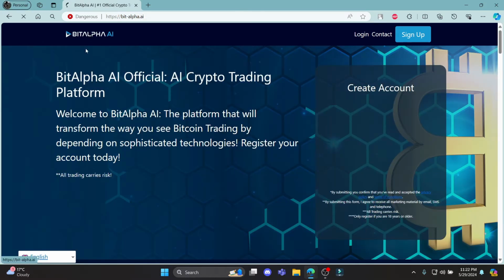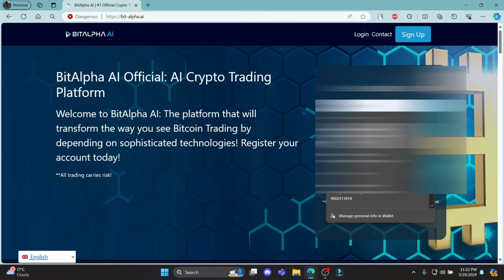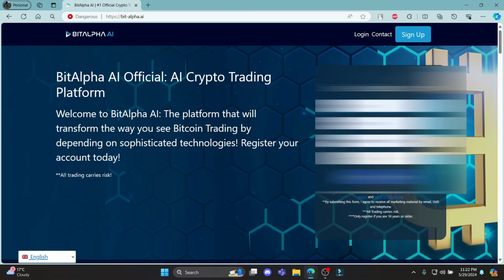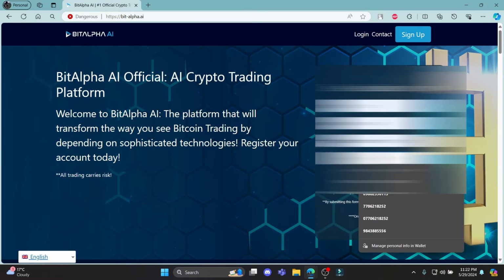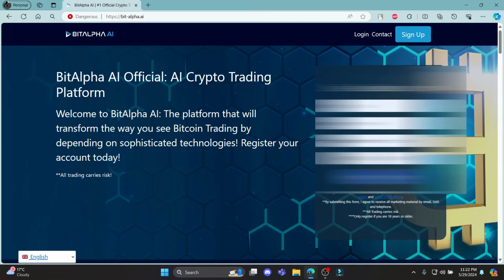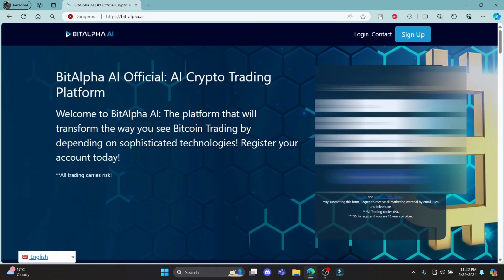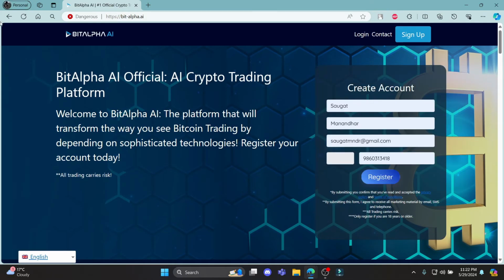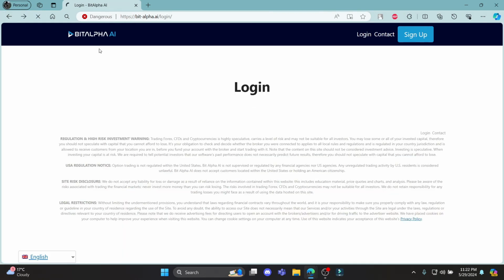Bitalpha AI Sign Up: How to Create/Open Bitalpha AI Account 2024?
Discover how to sign up for a Bitalpha AI account with our detailed tutorial. We'll walk you through the registration process, helping you get started with Bitalpha AI's innovative tools.